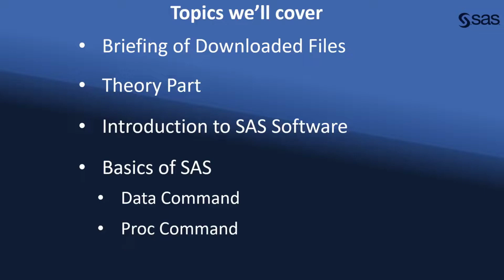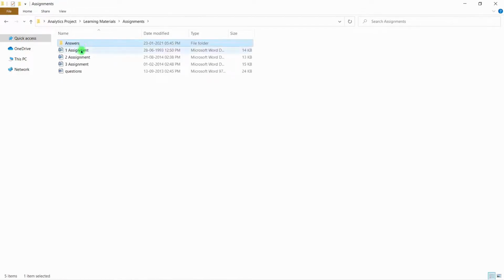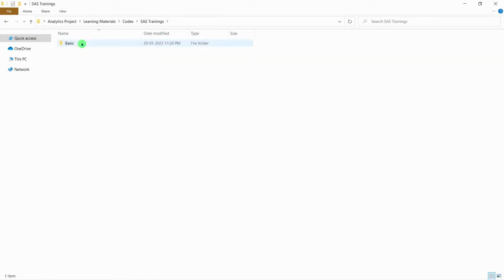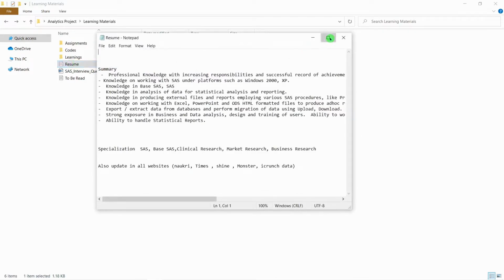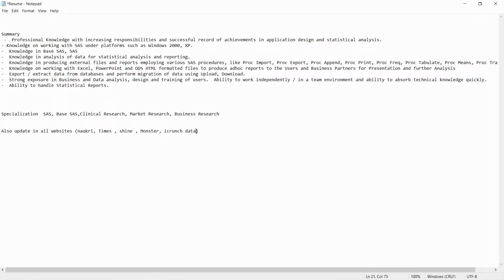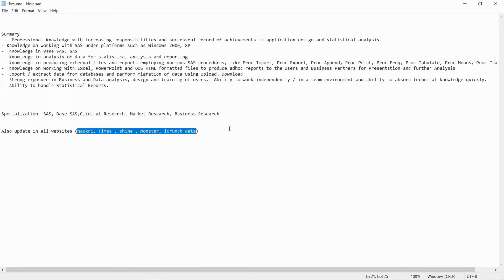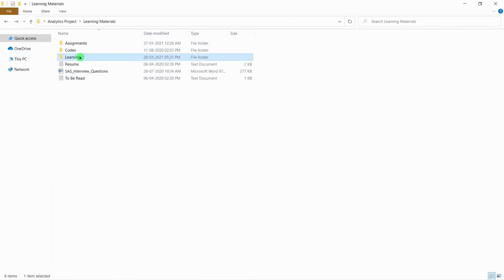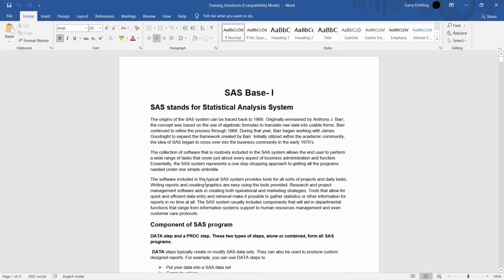SAS Programming Beginner Tutorial | DAY 1 Part 1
This SAS Programming for Beginners is the BASIC SAS Programming course for the students who can learn with ZERO programming background.

This will be 5 Days Lecture series for this complete SAS Base Course, where the learners will have good hands-on the particular software with the required knowledge.

The next DAY 2 Lecture will be out shortly.